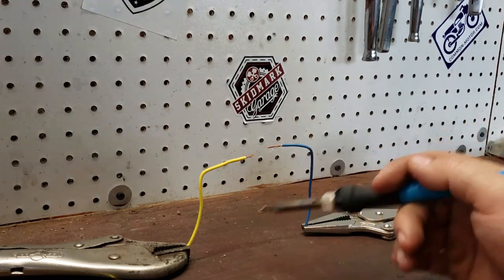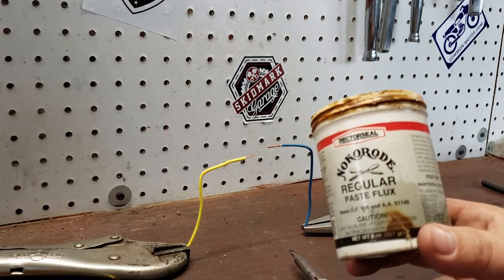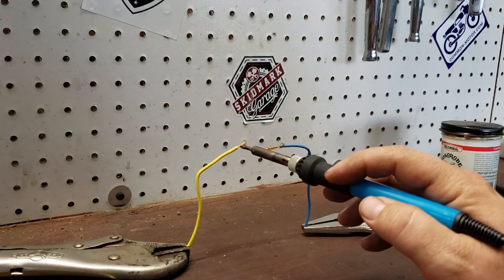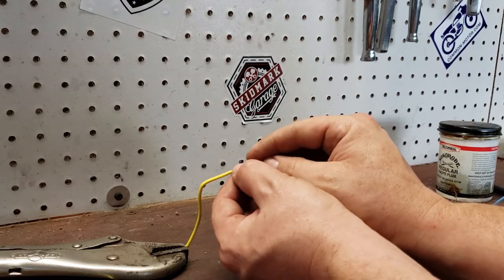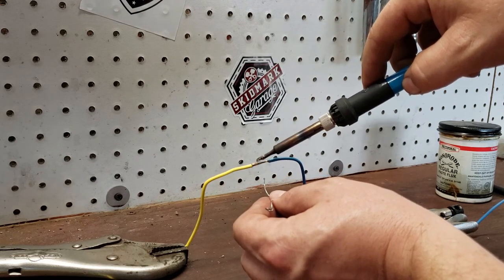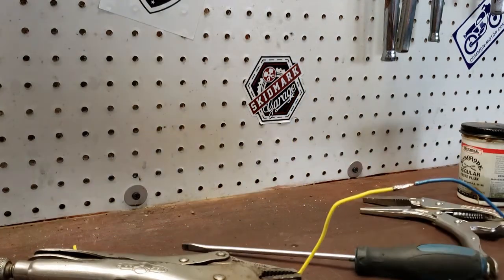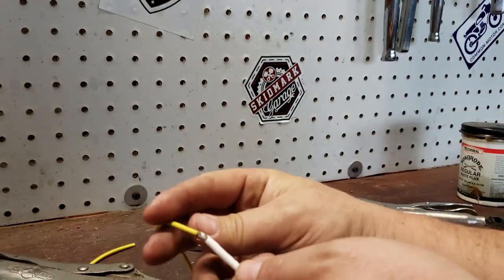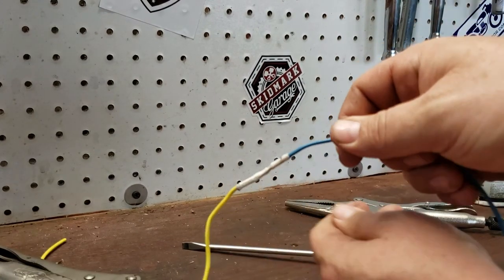Solder Wires - Easy and the silver solder will stick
Effortless Wire Soldering Tutorial for Strong Connections

In this tutorial, we'll show you the quick and easy way to solder wires effectively, ensuring a secure connection every time. Correct technique is crucial for the solder to stick properly.

for a range of shirts.

📚 Dive into a wealth of information on our blog, accessible on our website.

🛠️ Join our in-person classes at Skidmark Garage in Cleveland, Ohio, covering a variety of topics such as 101 Motorcycle maintenance, carburetors, motorcycle electrical systems, suspension repair, basics of Mig welding, and specialty tools.